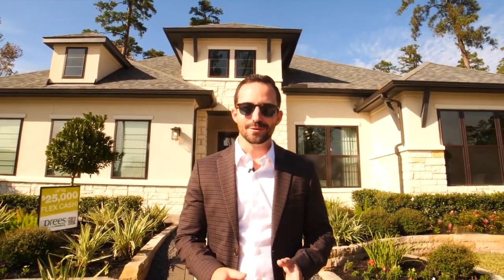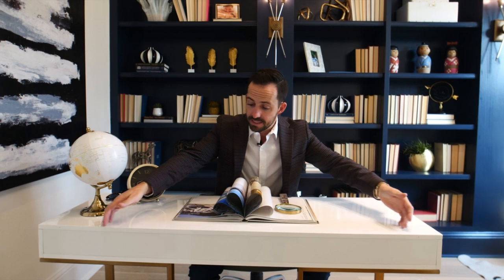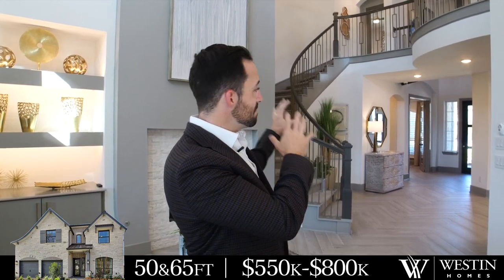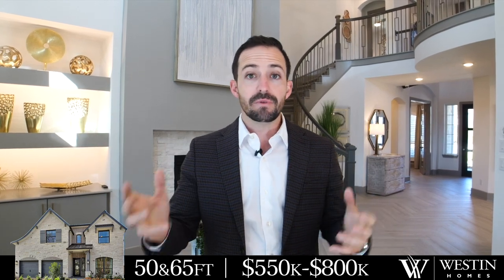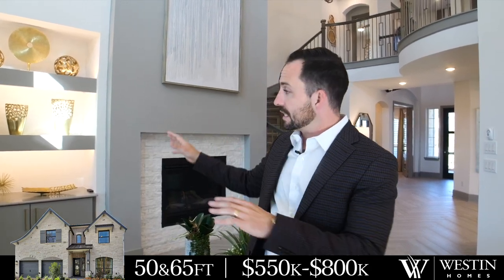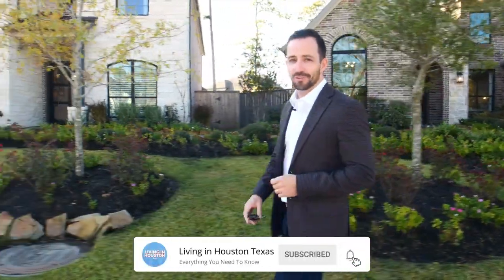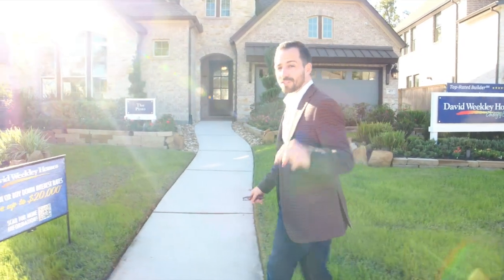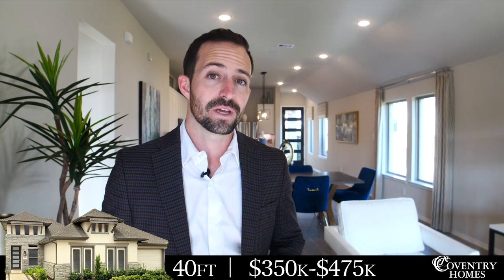Grand Central Park | Conroe Texas | Builders EXPLAINED!!! Grand Central Park in Conroe Texas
Kyler Ferris Houston Real Estate Agent l Real Estate License #668803
Broker | Owner
Ferris Realty